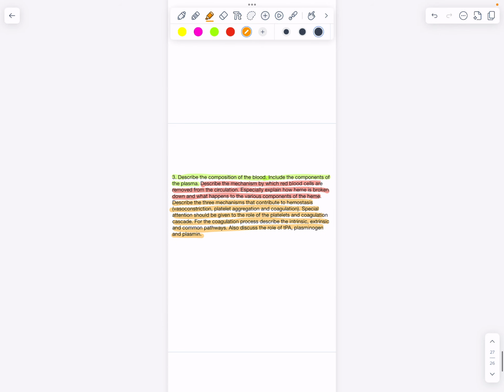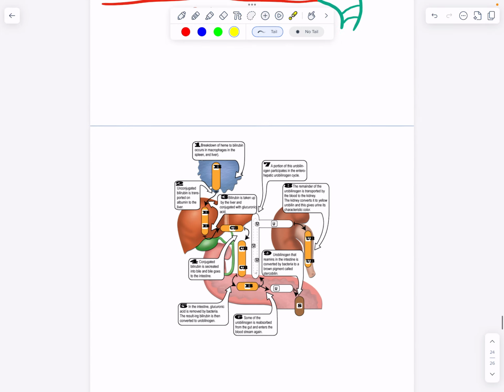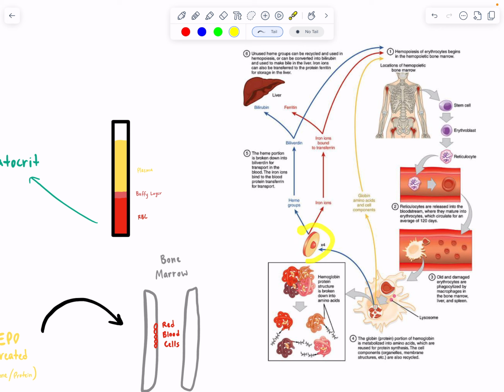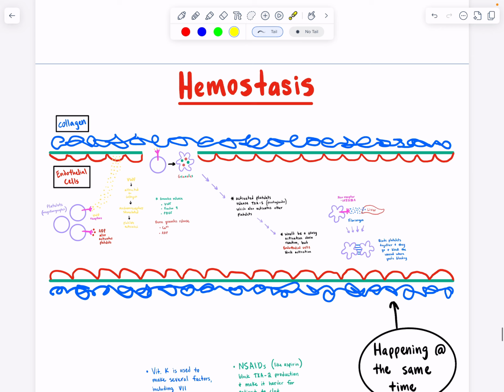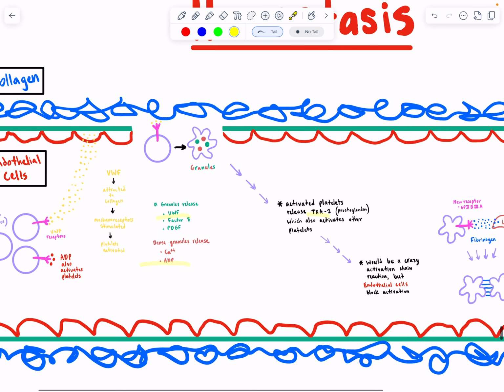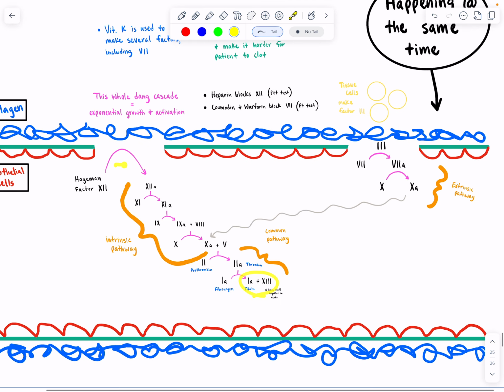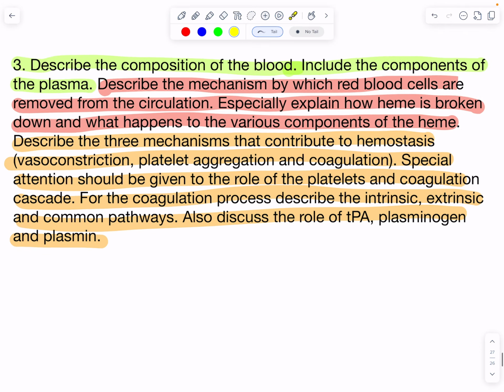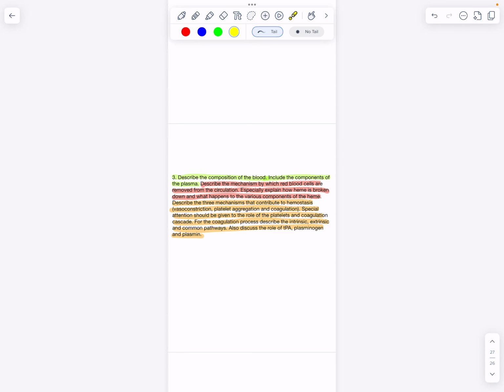June 12, 2025